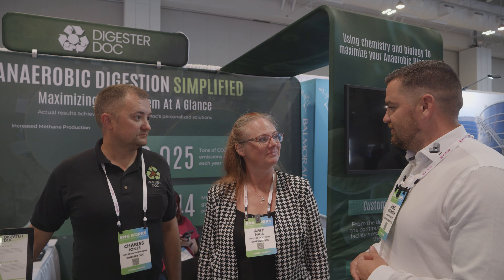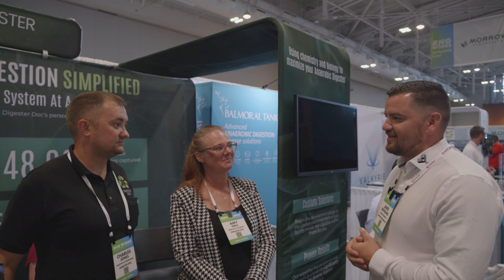Exclusive Insight: The Medical Genius's Behind Anaerobic Digesters!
Join us as we visit RNG Works in Nashville for an insightful conversation with Digestor Doc. We'll explore the details of their operation, the benefits of their services, and the importance of biological support for your digestor. Discover how to boost your digestor's efficiency and the advantages that come with it. Don't miss out on these valuable tips and insights!